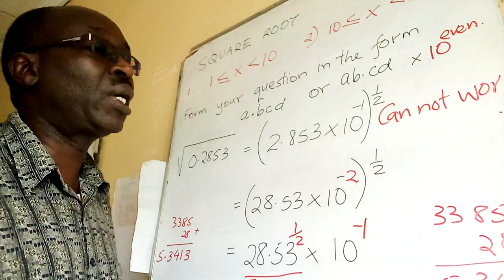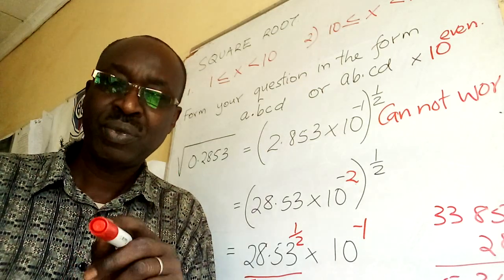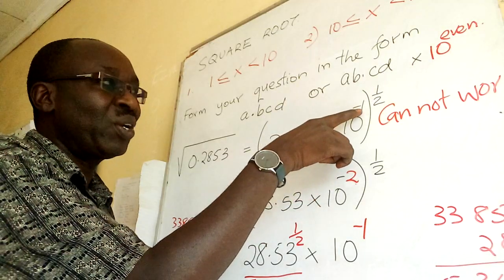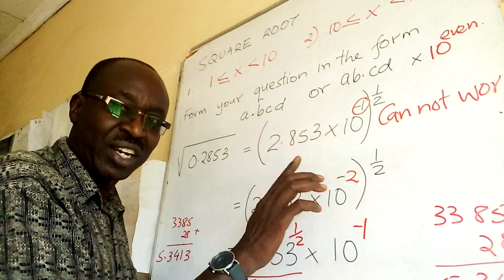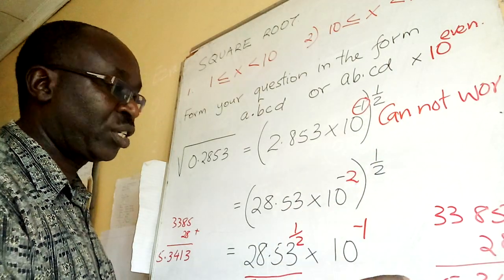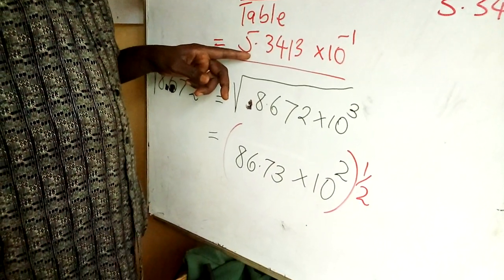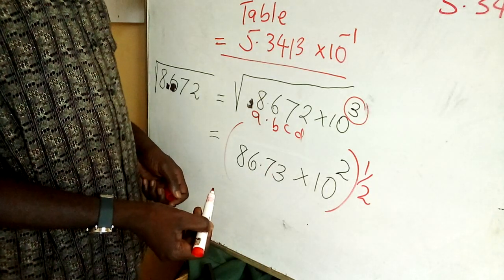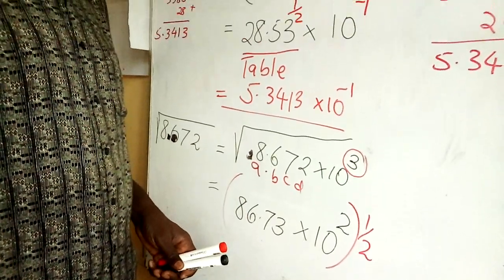Know the technique of Square Roots#Mathematics#sqr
The number to be broken into decimal times ten raised to an even power